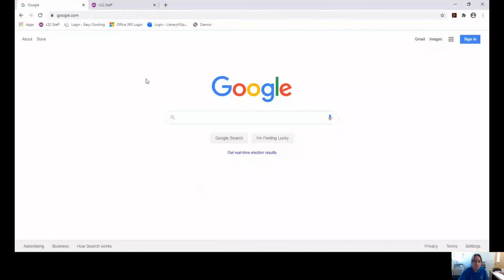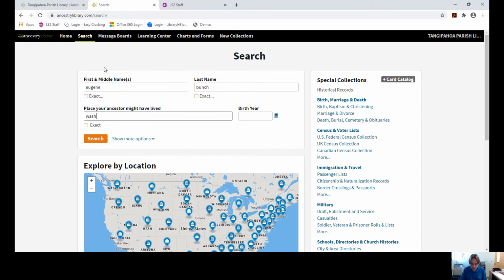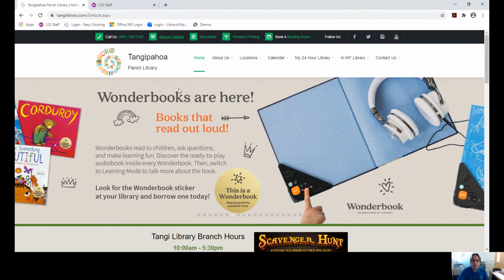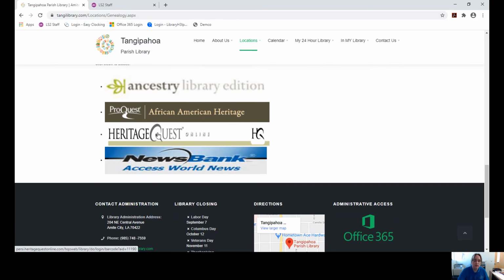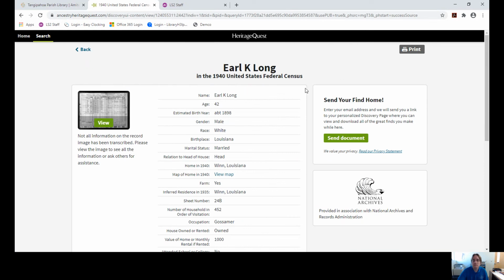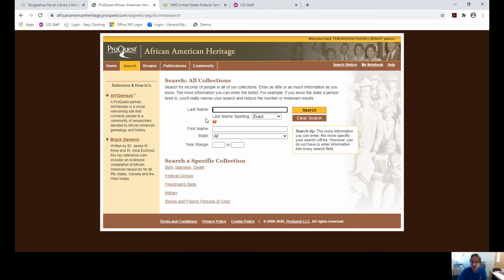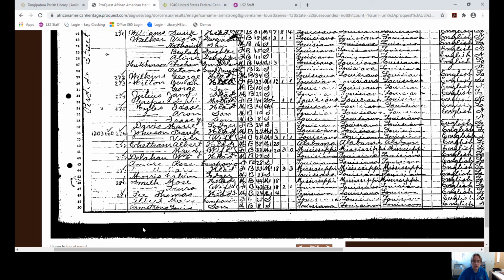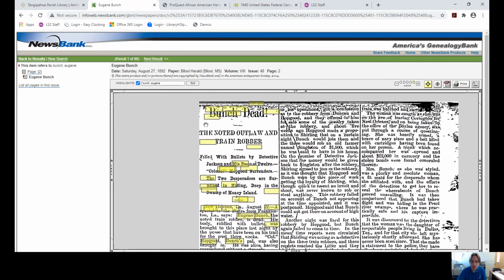Accessing Genealogy Databases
Today we have a helpful and informative video presented by Genealogy Department Manager, Bill Dorman on How to Access our Genealogy Resources.
Right now, all our Genealogy databases can be accessed from home including Ancestry.com, now through March 2021.
Be sure to take advantage of these informational resources provided by YOUR Tangi Library!